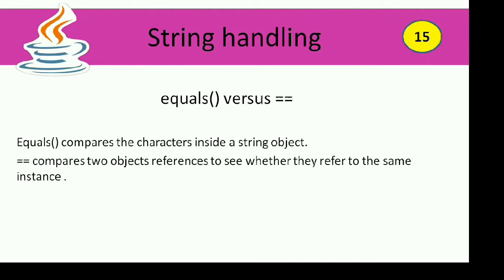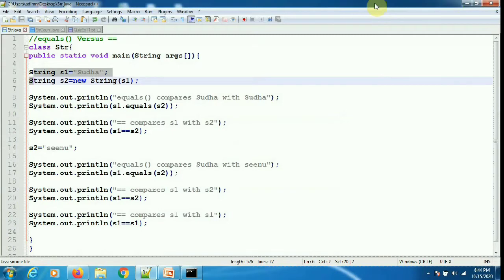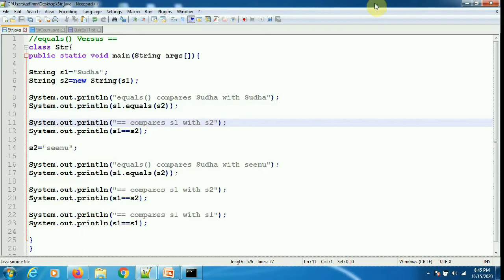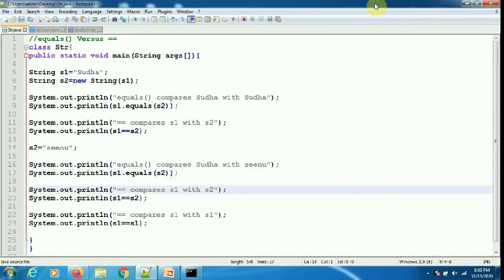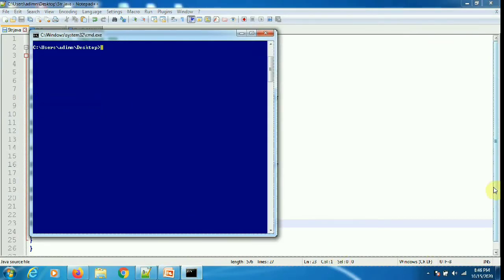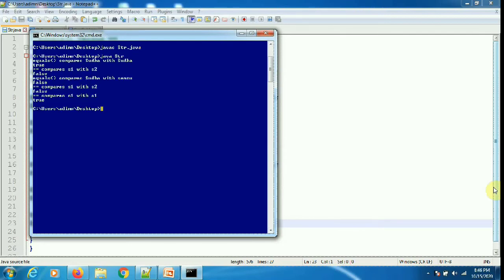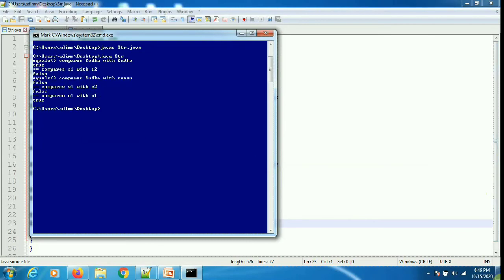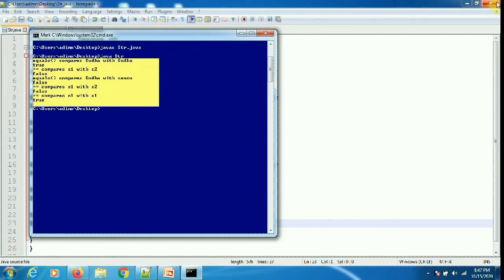#74 - difference between equals & ==